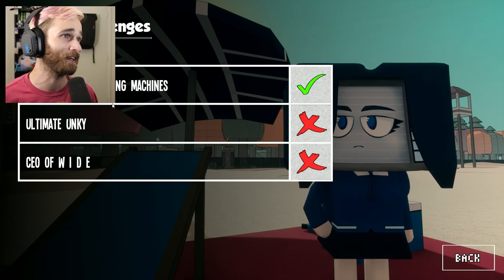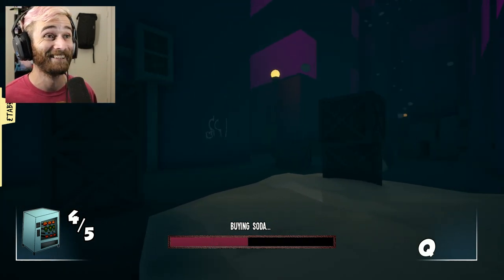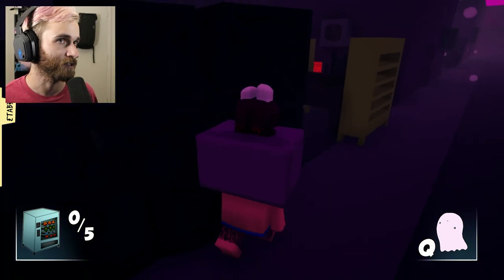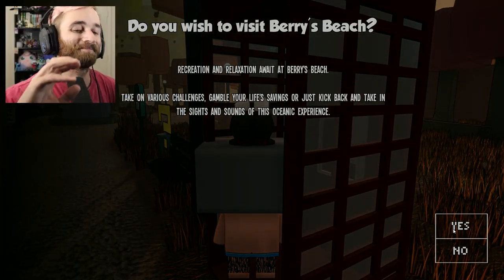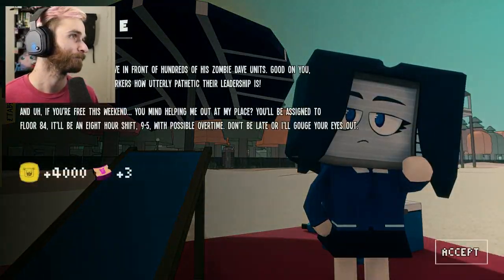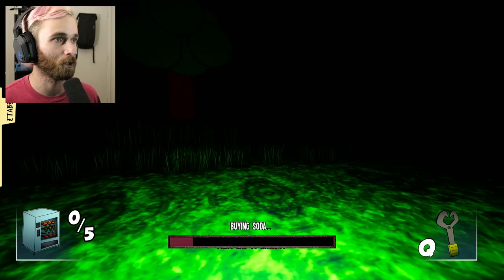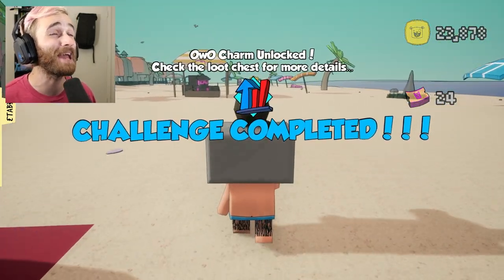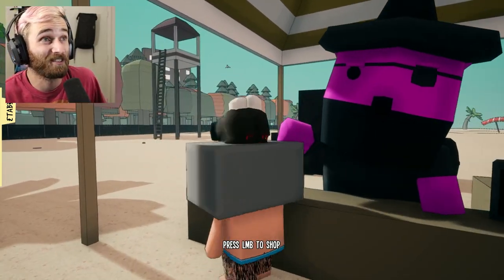ALL HANA MICROWAVE WAIFU CHALLENGES COMPLETE!!! (yeah, let's talk about that Unky challenge)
So I heard TONS of horror stories about Hana's Challenges (mainly the Unky one)  but HONESTLY. HONESTLY. It wasn't that bad. I feel like I had more issues with the CEO of THICC or whatever than the Unky challenge. BUT HEY ANYWAYS WE DID IT. Thanks for watchign!